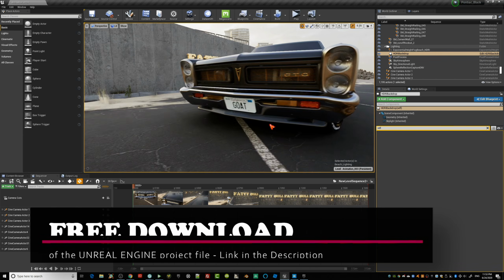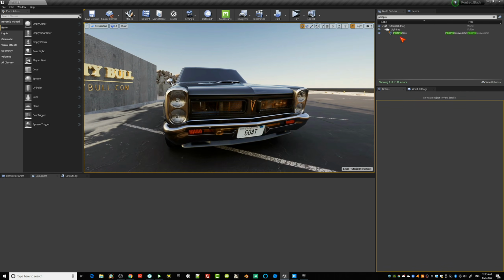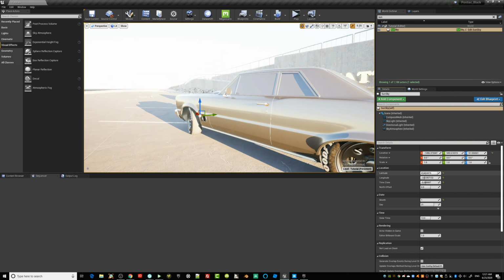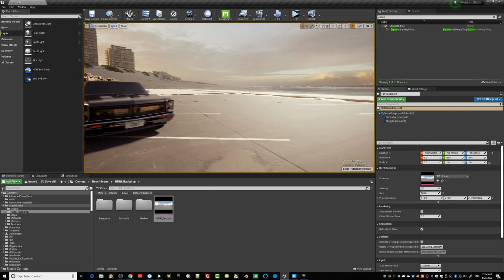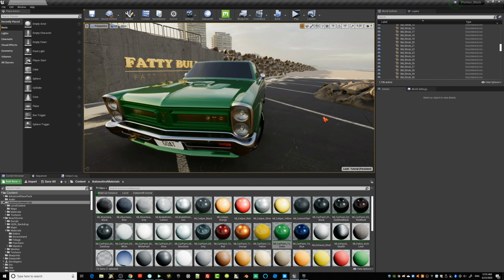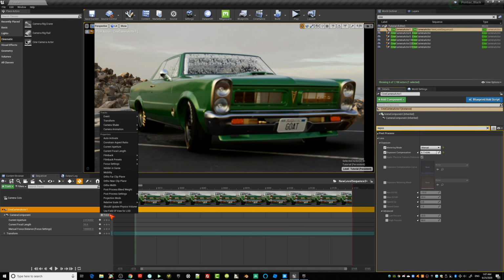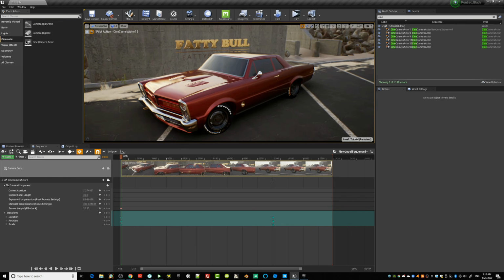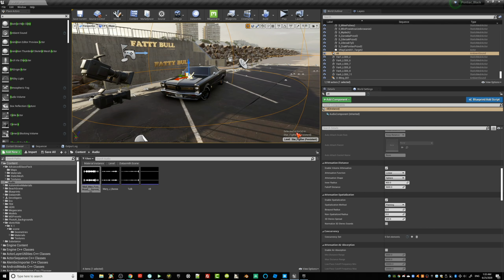Unreal Engine Car Tutorial - Automotive Rendering with Ray Tracing in Virtual Production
Unreal Engine Automotive Tutorial with Ray Tracing in Virtual Production
Car Materials, Auto, Automobile, Vehicle, Car Shader, Render Setup

Unreal Engine Tutorial - CGI Animation and Real-Time Ray Tracing for Virtual Production and Level Design for Gaming

If you sign up for a free account it will increase the download limitations.

Where to download the Free Unreal Project Files?

Unreal Engine Trainer:
​I help Individuals & Companies to implement 3D Real Time Technology to their production workflow. Including ​Staff Training for RT & VR.

Credits:
3d Model Pontiac GTO: Kotwica Paweł and  Maciek Ptaszynski

- Star Wars X Wing Model: Alana G.

3d Assets: Epic, Quixel, Substance
Software used: Unreal Engine UE4

Content:
The Unreal Engine Project File contains all assets, all shaders and all camera animations used in the Camera Sequencer. This Video Tutorial and is the second part of my Cinematography Video Tutorial.

Special Thanks to Daryl Obert / Epic Games.

Real Time Ray Tracing & Rendering for 3D Illustrations, Stills & Animation. Creating Cinematic Trailers to tease your audience and to improve your Design Process.